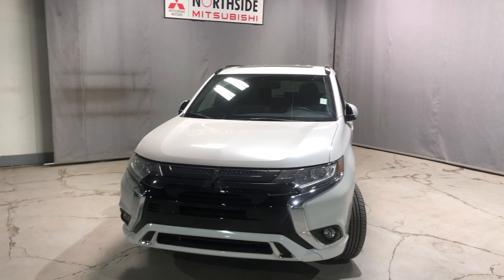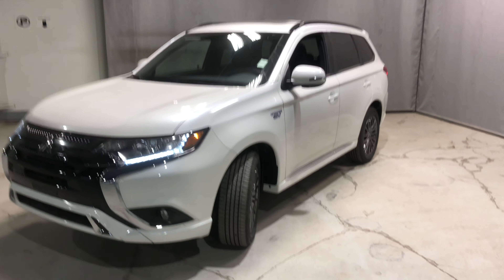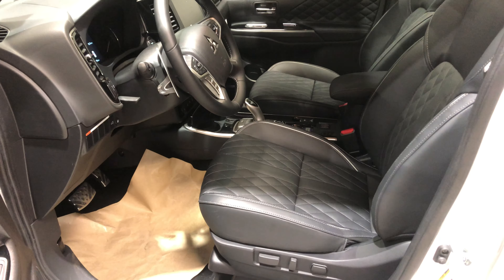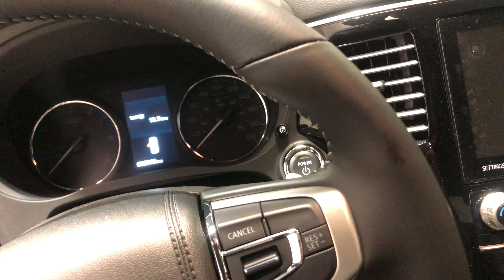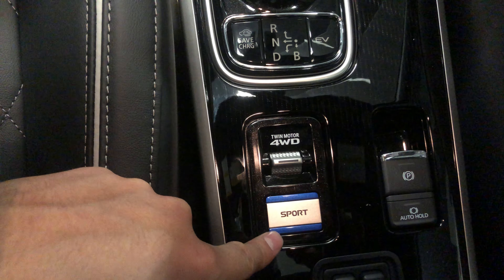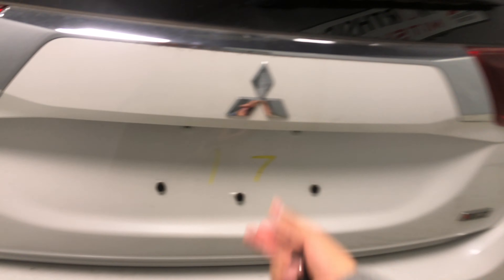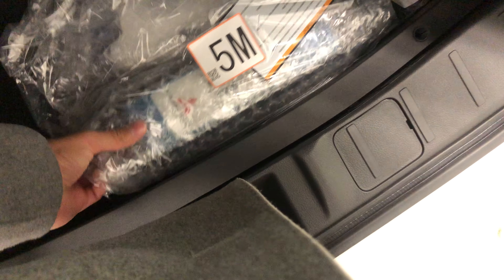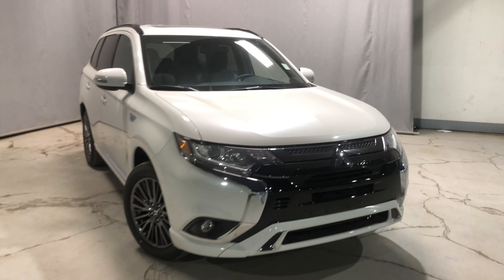David’s 2022 Mitsubishi Outlander PHEV!